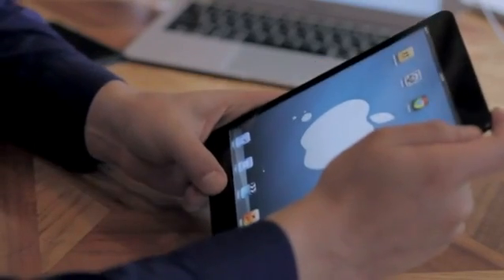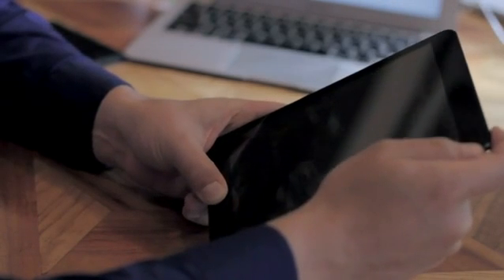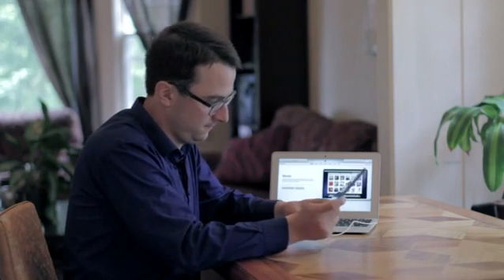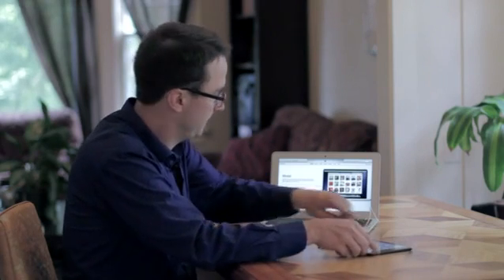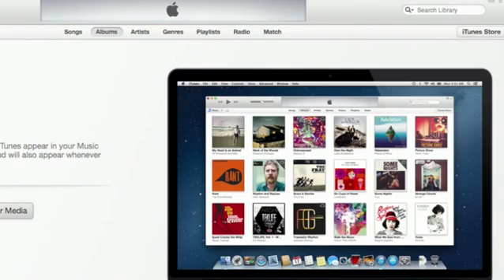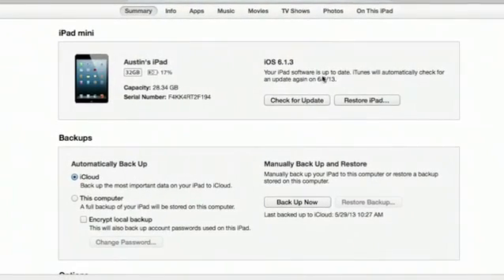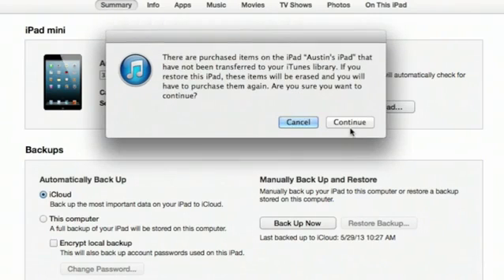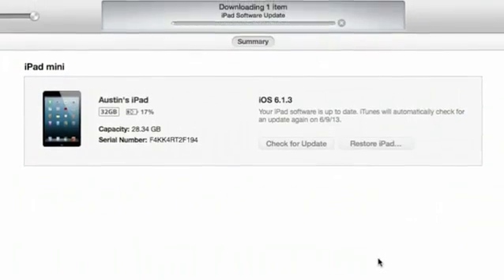How to Unbrick an iPad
How to Unbrick an iPad. Part of the series: Apple & iOS Madness!. Unbricking an iPad often requires you to perform a full restore. Unbrick an iPad with help from an Apple enthusiast and Mac hardware technician in this free video clip.